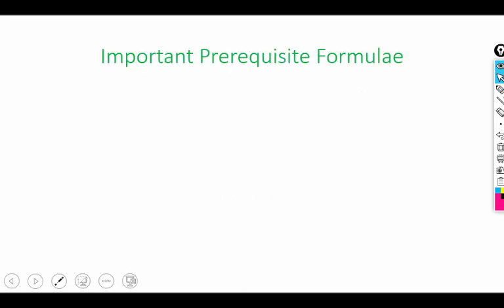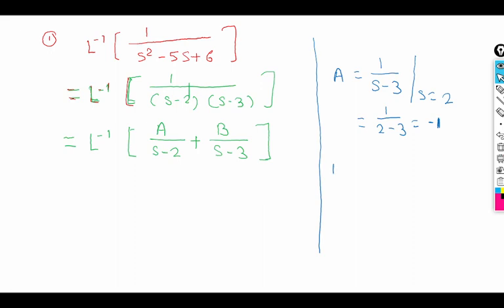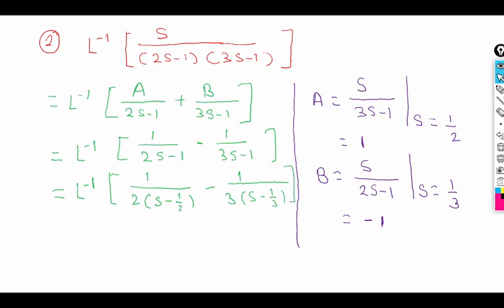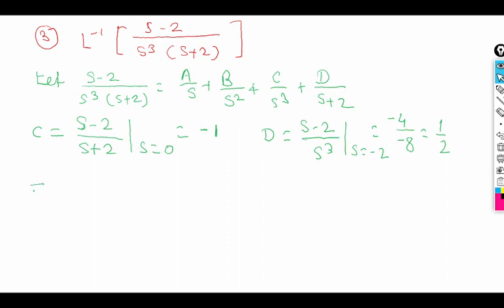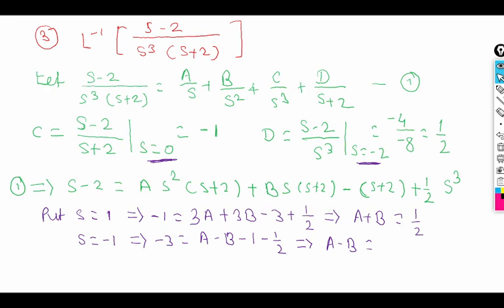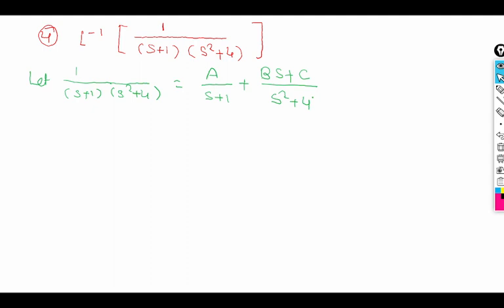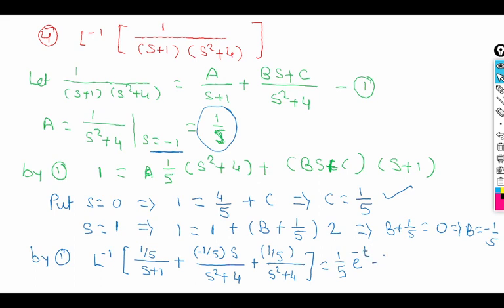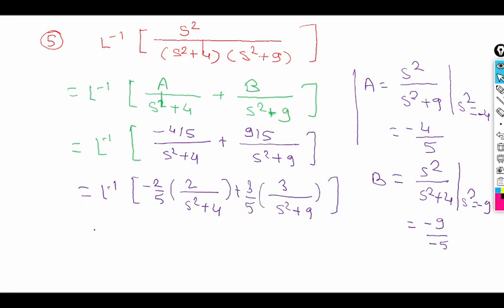Session 13: Inverse Laplace Transform by Partial fraction(Type 3)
Here is the link to download the notes